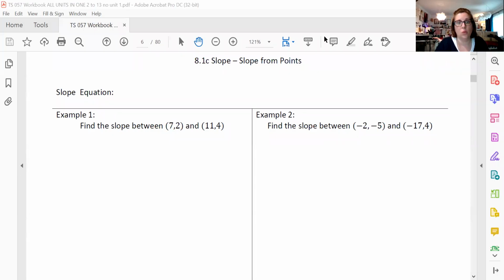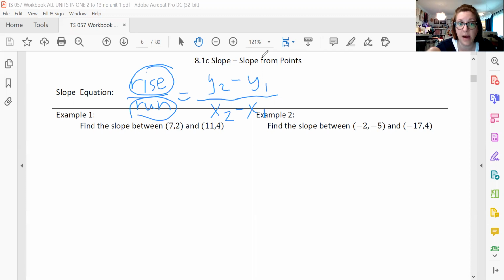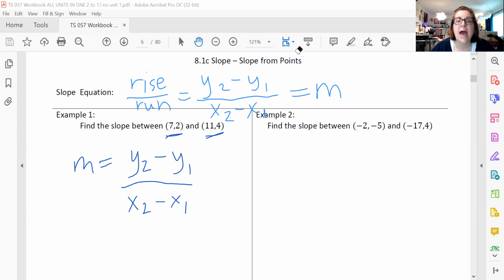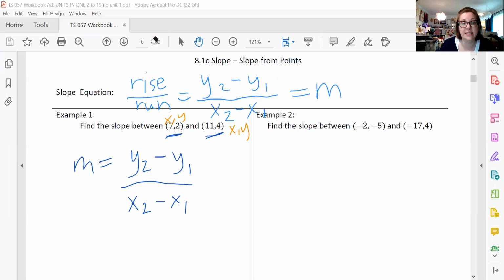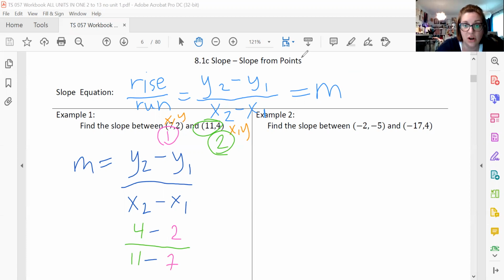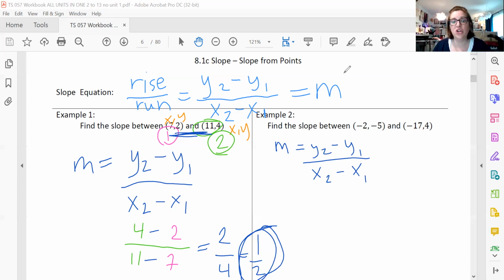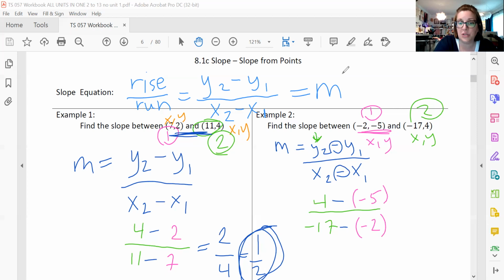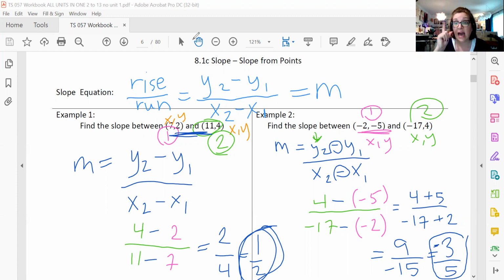8.1c Slope from Points